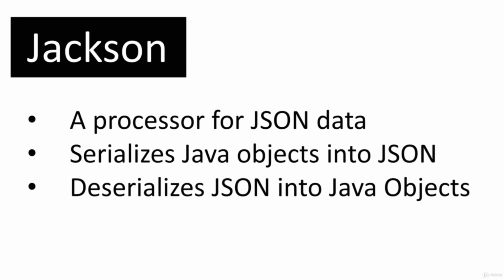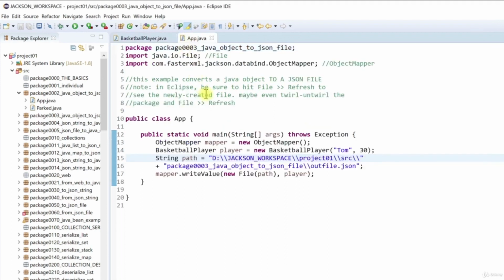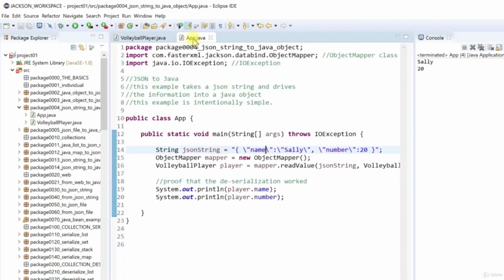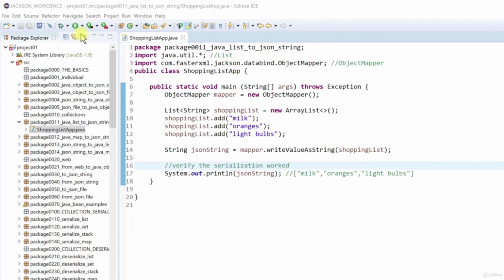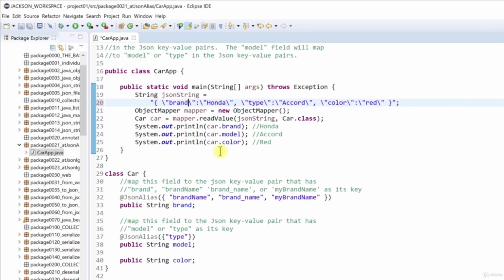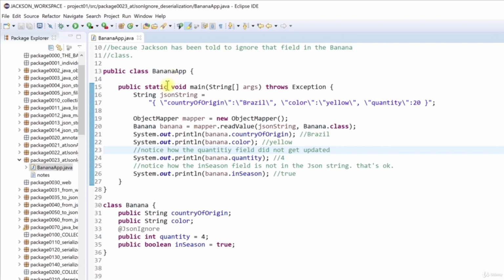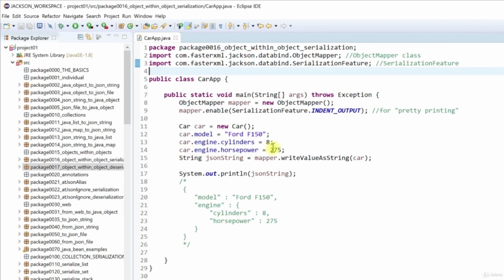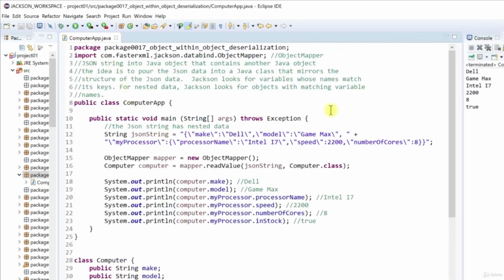Serialize and Deserialize JSON using Jackson - English - Creative Commons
Tech Jobs - Start Dev - Freelancer - Jobs - Vagas na Gringa

Seja um assinante do canal e tenha acesso exclusivo a vagas internacionais no Startdev e vídeos exclusivos

R vs Python: Which should you learn for reproducible data science - English

Original Vídeo

Meus outros canais - My other channels
Brunão Classic Games